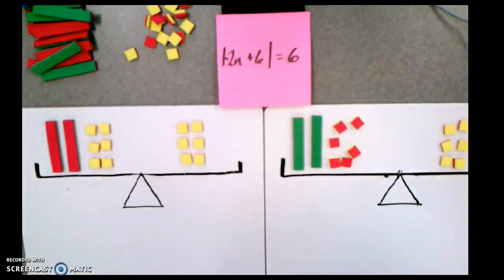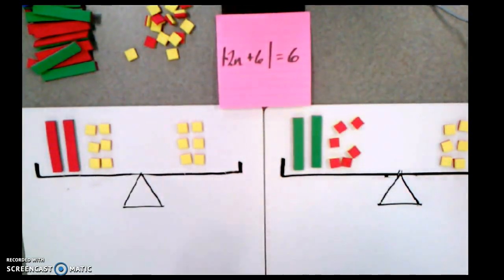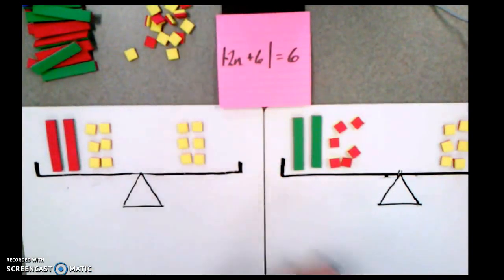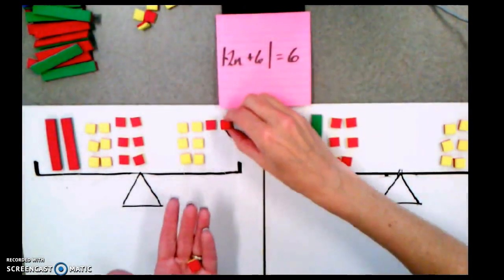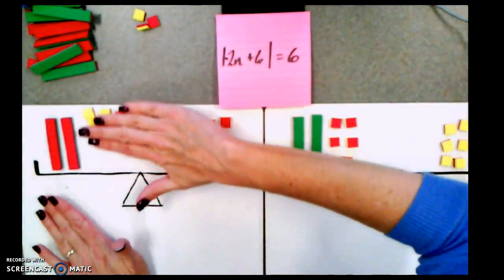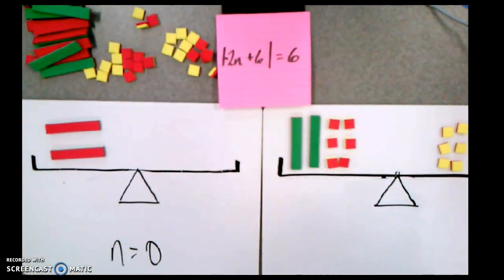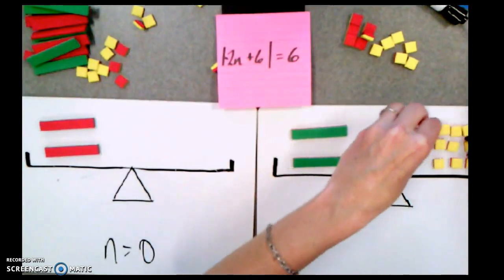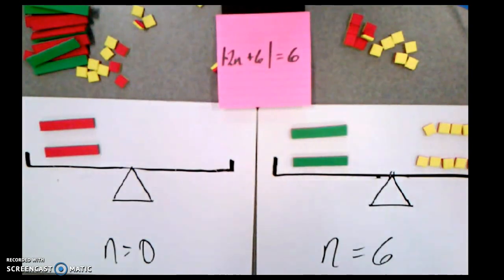Solving Absolute Value Equations with Algebra Tiles